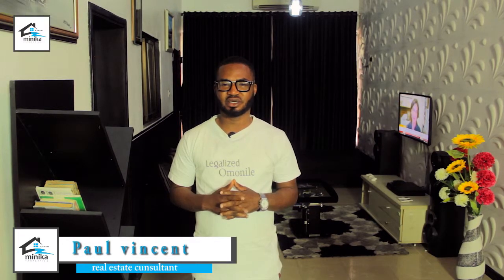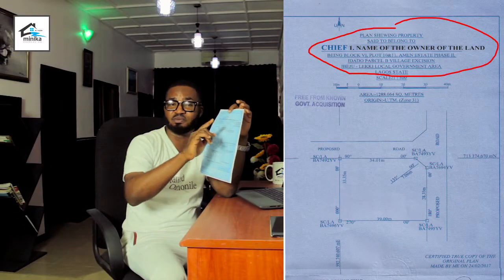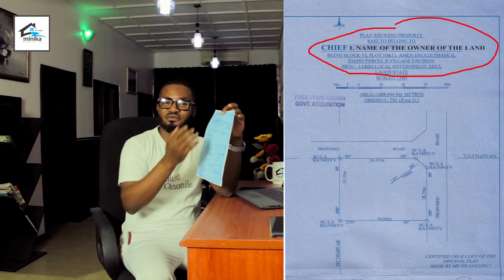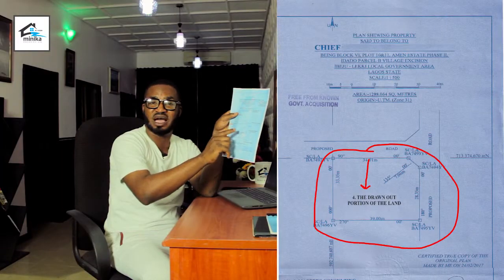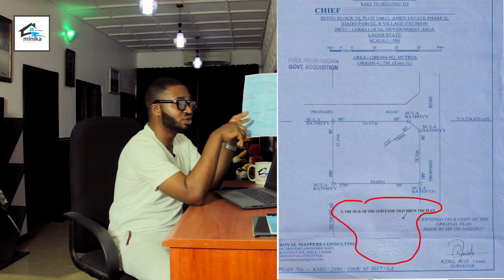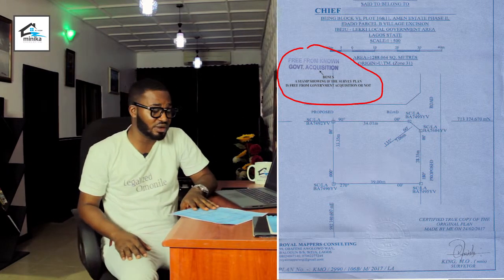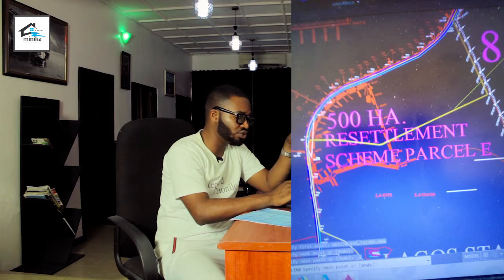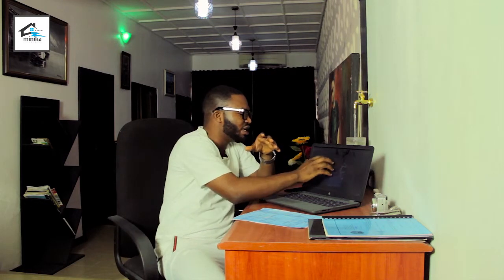Must-know Secrets about Land Survey in Nigeria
Types of Survey
The 10 basic things that makes a survey Authentic
Search
Ratification